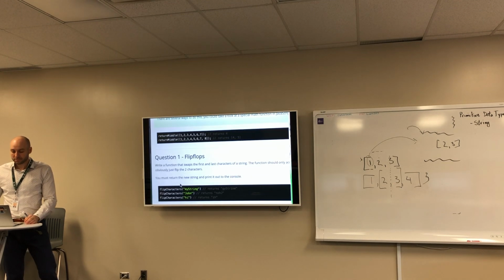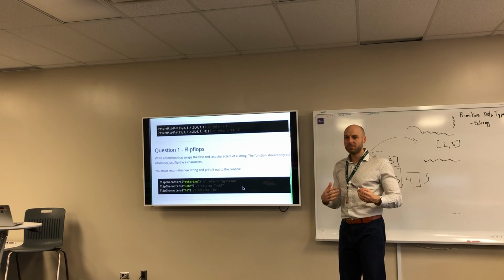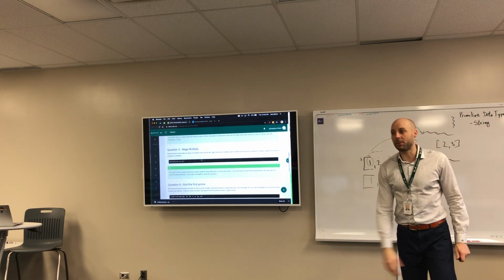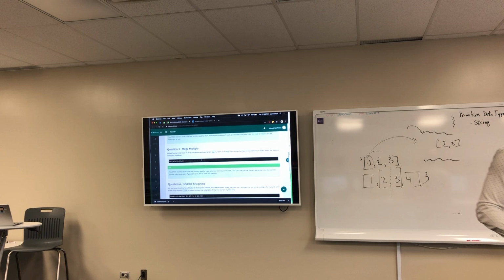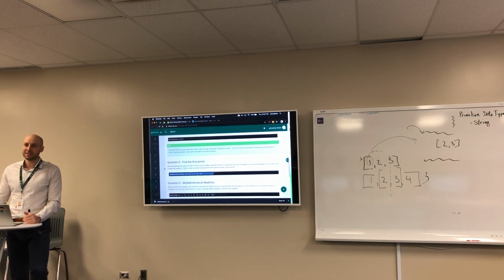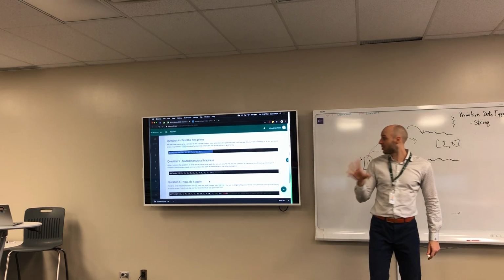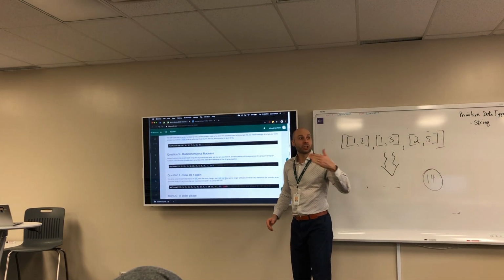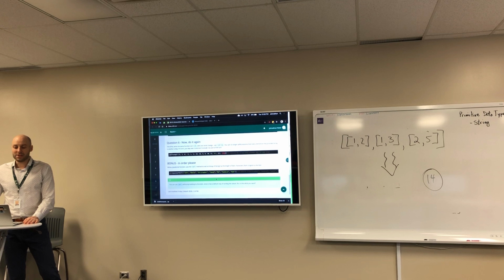2020/03/10 js - Array p3